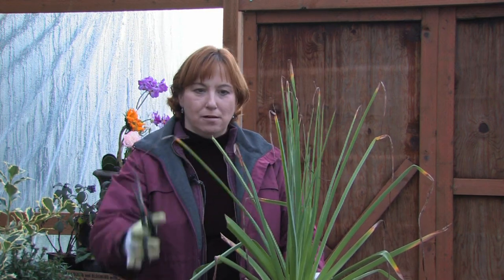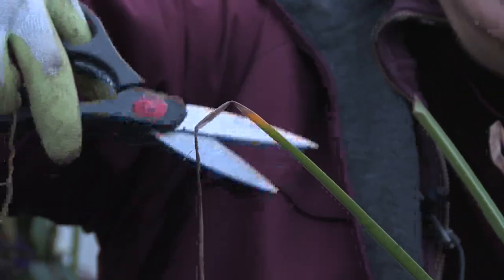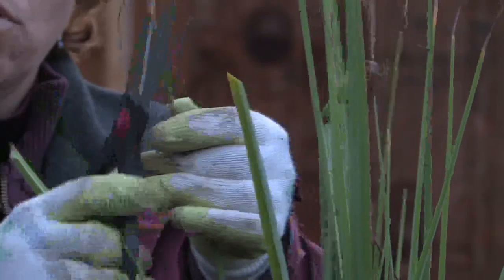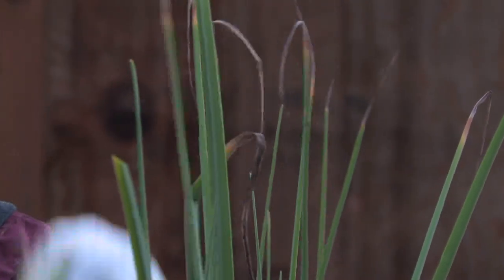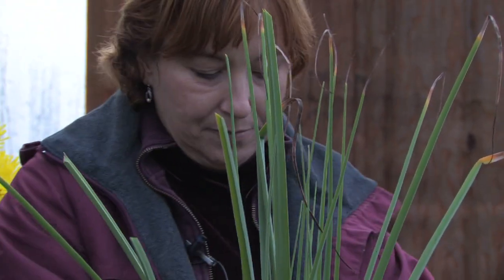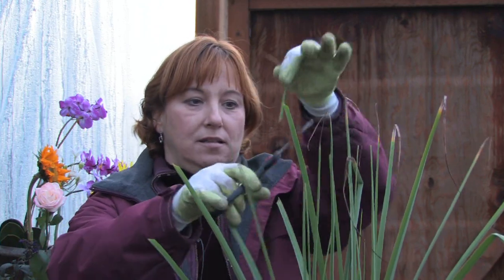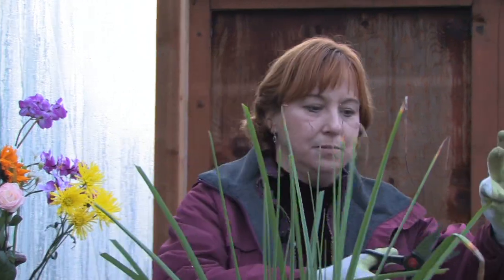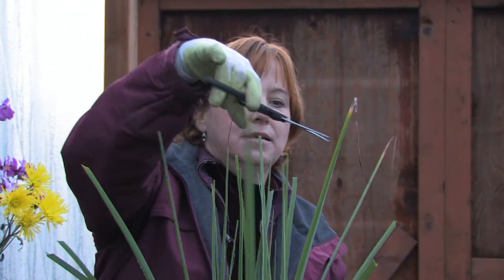Gardening Tips & Flowers : How to Remove Brown Tips From the Leaves of Houseplants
When removing brown tips of leaves from houseplants, all a gardener needs to do is simply cut off the brown tips with a pair of scissors. Cut brown tips off of houseplants at an angle with instructions from a sustainable gardener in this free video series on gardening and plant care.